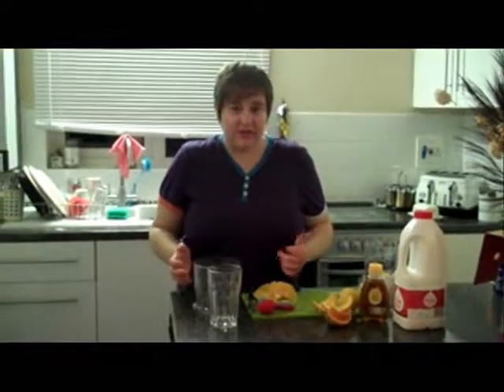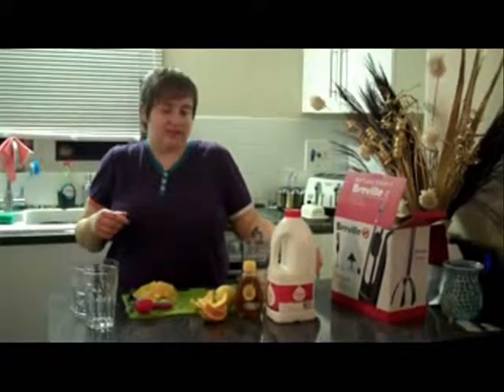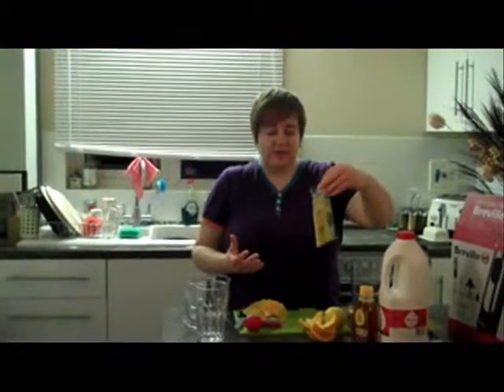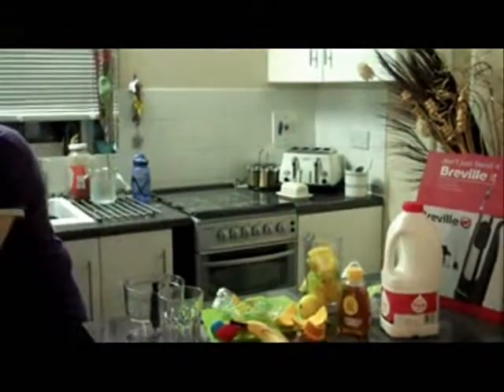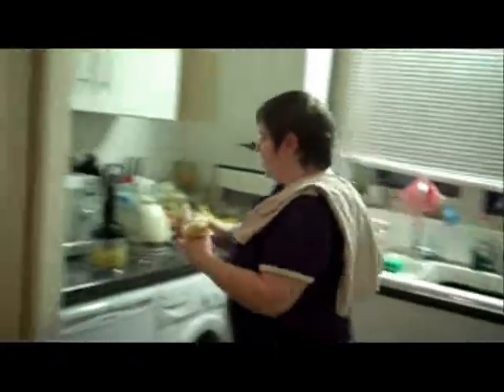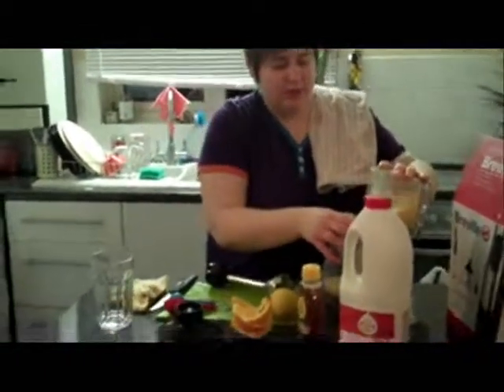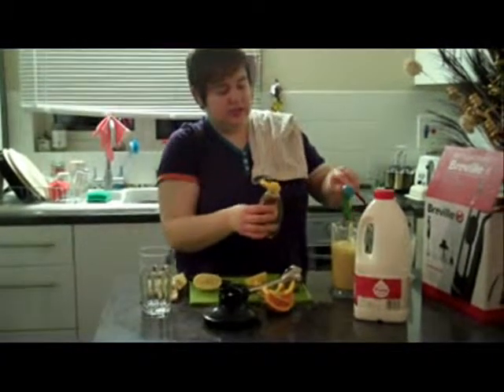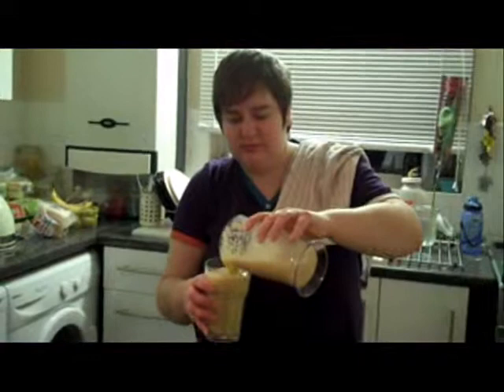Shayloss response Update, Smoothie Making.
quick update on my Shayloss progress, I also make a quick smoothie using our new blender,